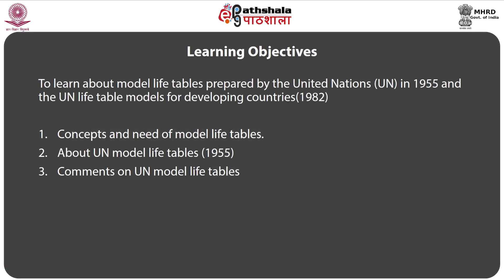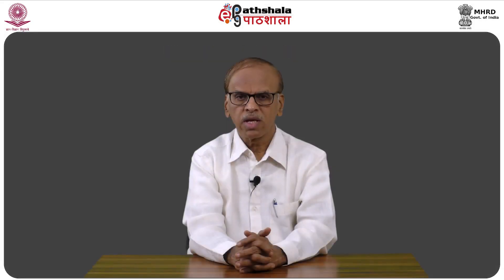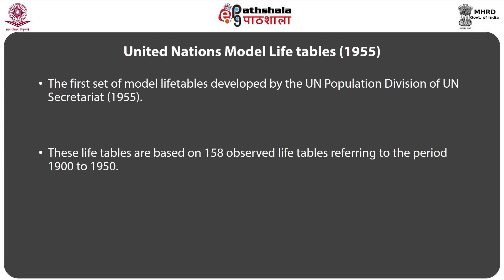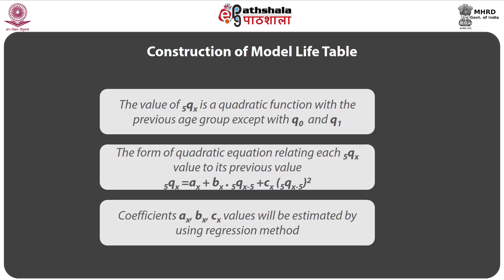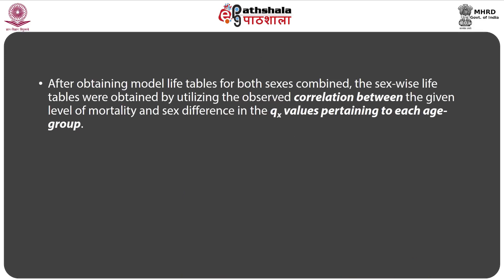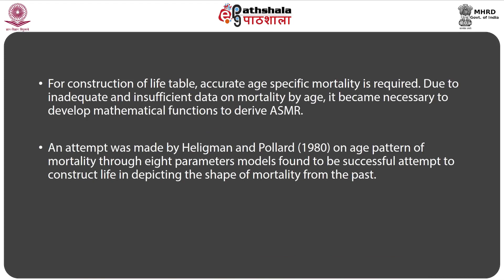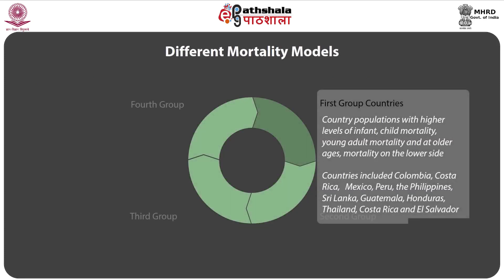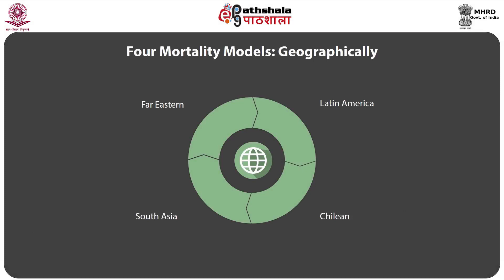United Nation’s Model Life Tables